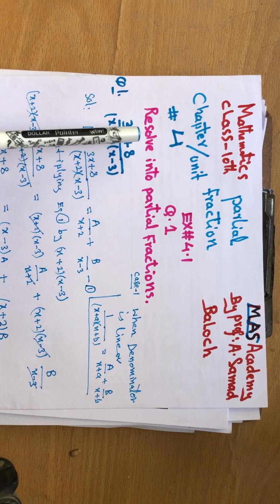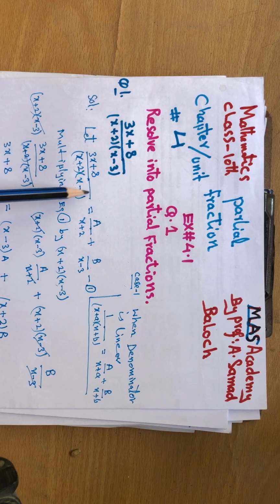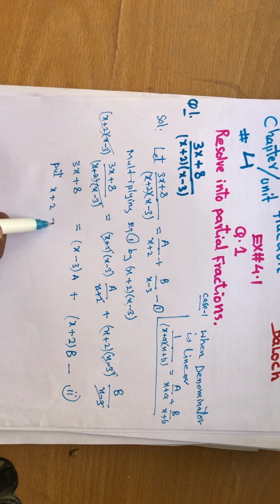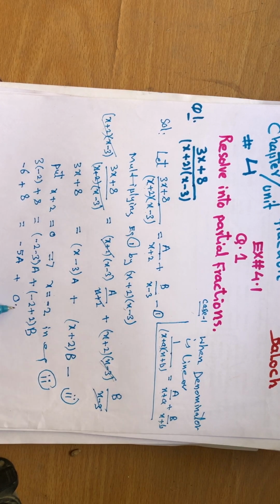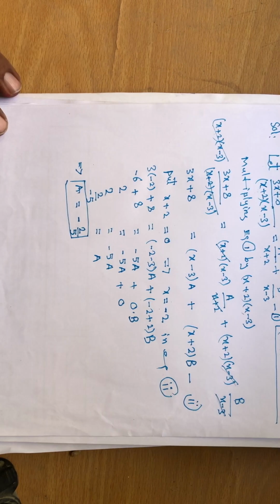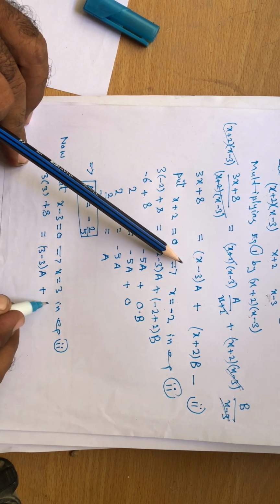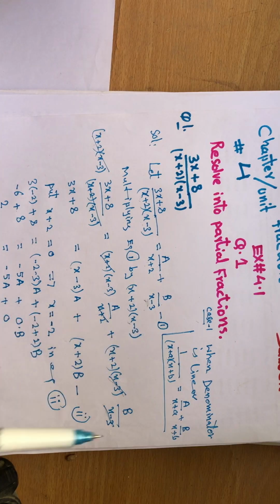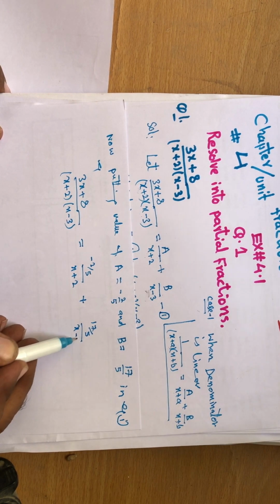Partial Fractions Decompositions | Class 10 Maths | class 10 ch 4 Ex# 4.1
Learn how to **Resolve into Partial Fractions** in this complete **Class 10 Mathematics** lesson. This video provides a clear, step-by-step explanation of the **partial fractions method**, including how to decompose algebraic fractions and find the values of unknown constants.

This lesson is designed for **Class 10 Maths students** preparing for school exams, board examinations, tests, and mathematics practice.

### In this video, you will learn:

* How to resolve algebraic fractions into partial fractions
* How to decompose algebraic fractions step by step
* How to find unknown constants in partial fractions
* How to apply the partial fraction method correctly
* How to solve partial fraction problems easily
* How to understand the complete solution step by step
* Important concepts and methods for Class 10 Mathematics exams

This **Class 10 Maths Partial Fractions** lecture is especially useful for students who want to strengthen their algebraic concepts and improve their problem-solving skills.

If you find this lesson helpful, **Like the video, Share it with other students, and Subscribe to the channel** for more Class 9 and Class 10 Mathematics lessons, solved questions, and exam preparation videos.

**Topics covered:** Partial Fractions, Algebraic Fractions, Resolving into Partial Fractions, Class 10 Mathematics, Class 10 Maths, Algebra, and Exam Preparation.